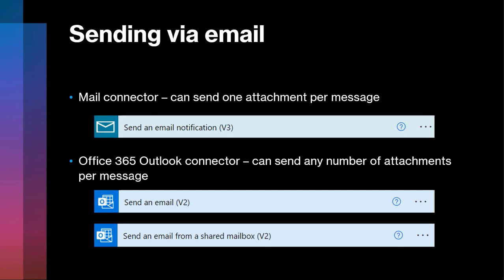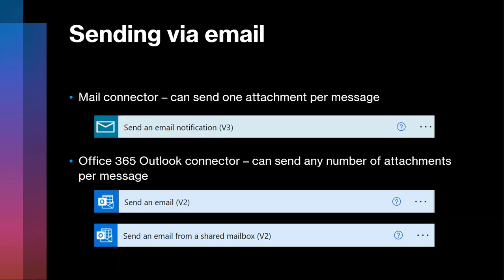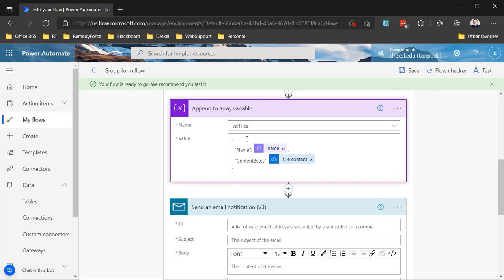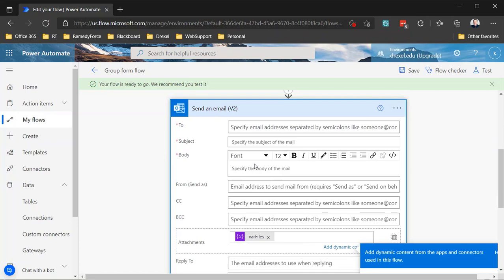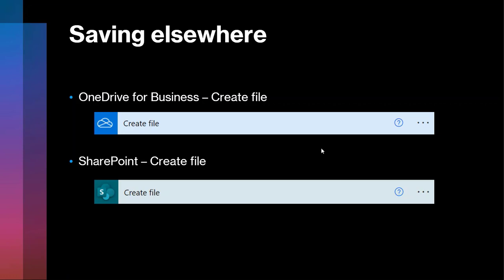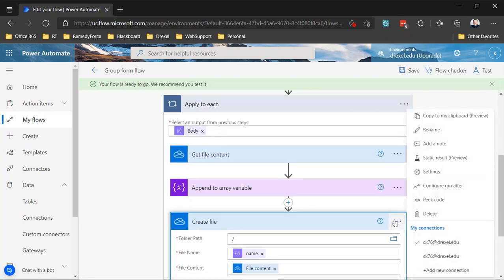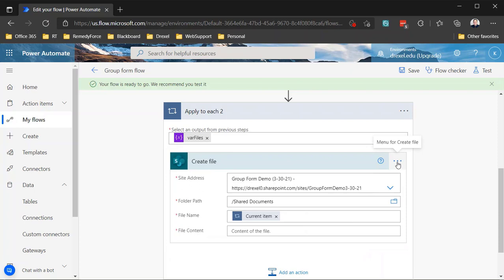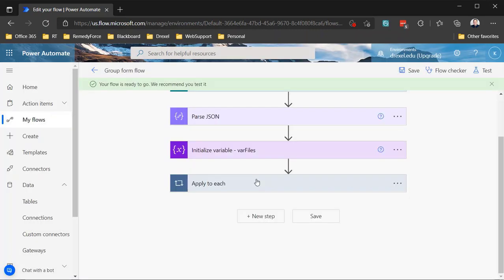MS Forms & Power Automate - Part 4: What to do with the files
In this final video in the series, we'll look at how to send the file(s) via email attachments as well as how to save them to OneDrive and SharePoint.

The schema you'll need for the Parse JSON step is:
{    "type": "array",    "items": {        "type": "object",        "properties": {            "name": {                "type": "string"            },            "link": {                "type": "string"            },            "id": {                "type": "string"            },            "type": {},            "size": {                "type": "integer"            },            "referenceId": {                "type": "string"            },            "driveId": {                "type": "string"            },            "status": {                "type": "integer"            },            "uploadSessionUrl": {}        },        "required": [            "name",            "link",            "id",            "type",            "size",            "referenceId",            "driveId",            "status",            "uploadSessionUrl"        ]    }}

If the file upload question on your form is not required, the "Parse json" action will fail; for one way to handle that.